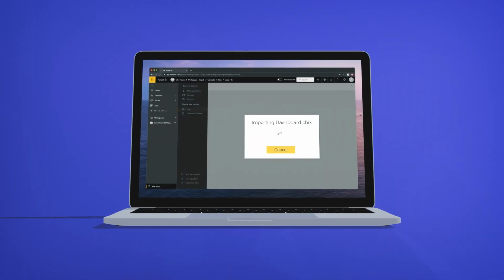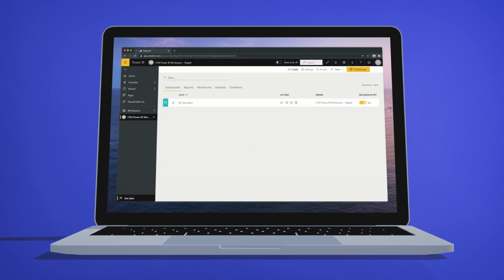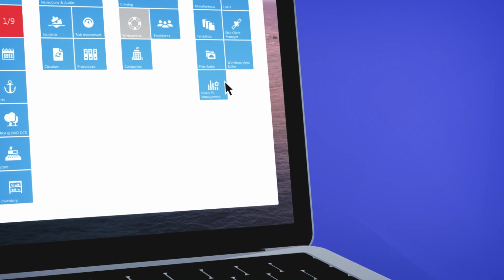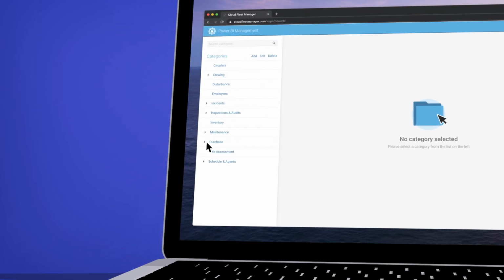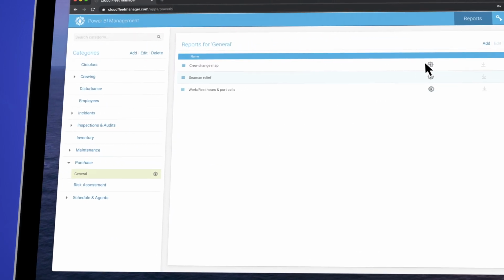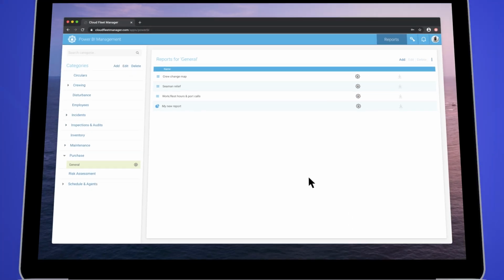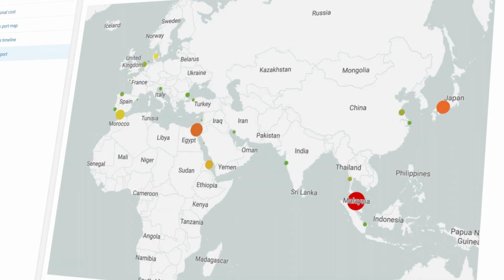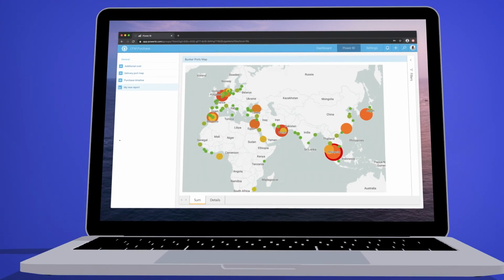Introducing Power BI Integration for CFM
To enable business executives to make insight-driven decisions, data needs to be managed efficiently and analysed in a structured way. To make this possible and offer users of Cloud Fleet Manager (CFM) valuable insights into their operational data, we integrated Microsoft Power BI into our system. With this integration, users can simply access CFM’s data base to process the information in Power BI to create their own powerful statistics and reports.

for more information.